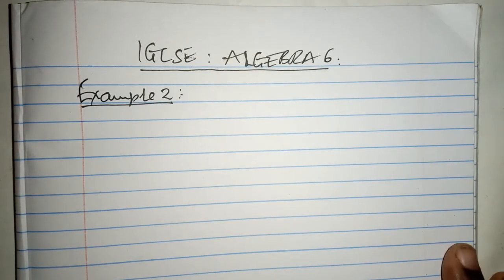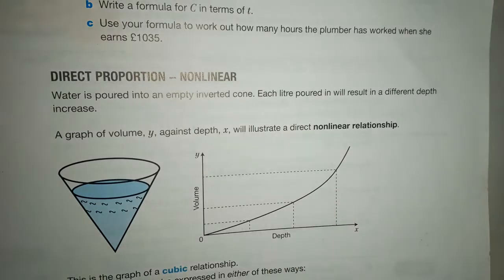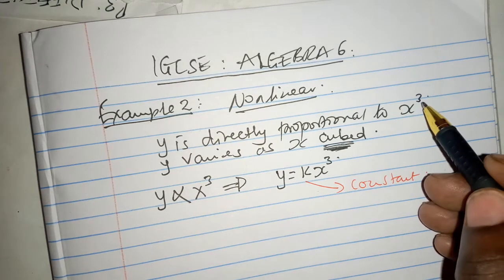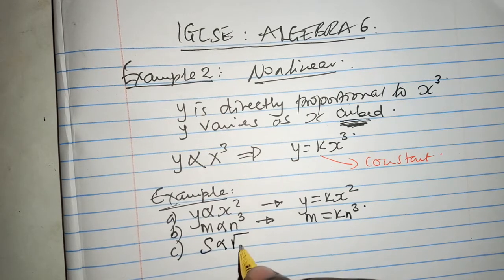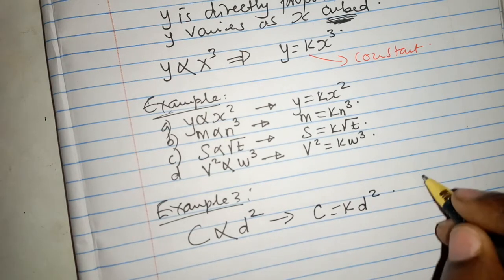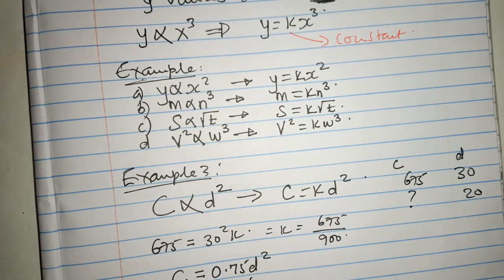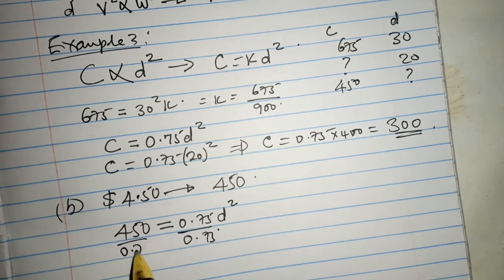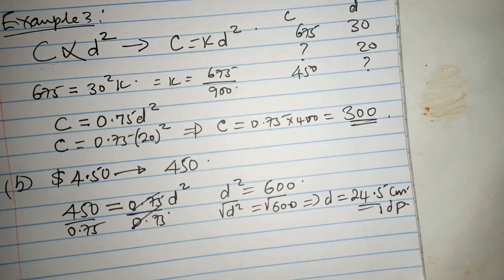Direct proportion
IGCSE Algebra 6 example 2 and 3  video 3